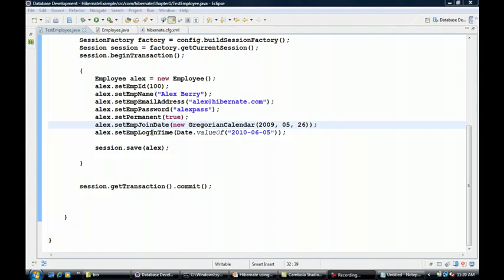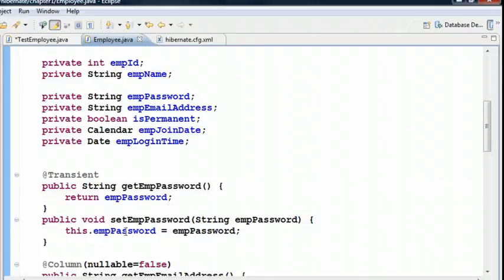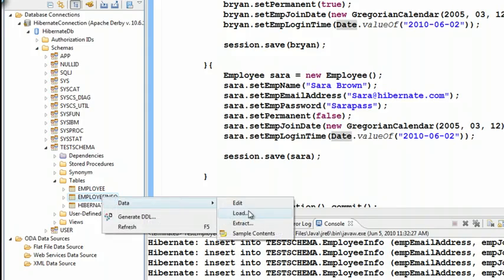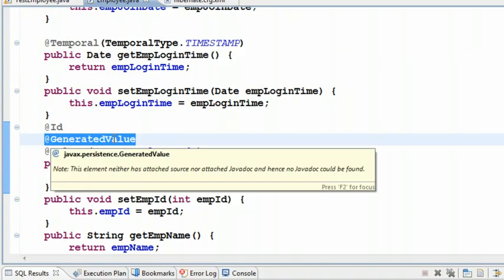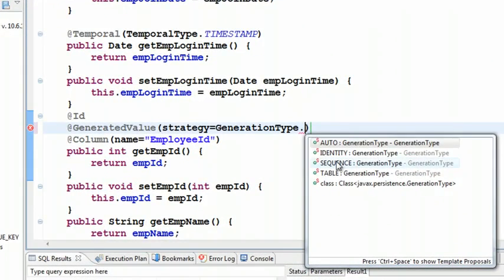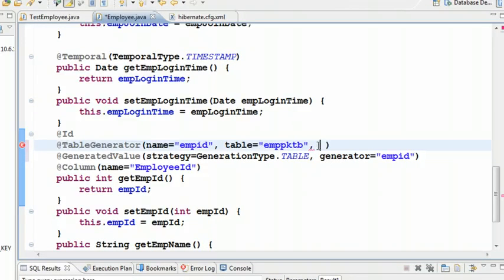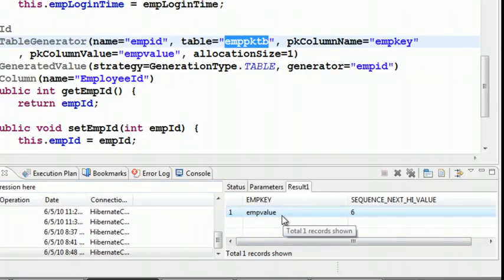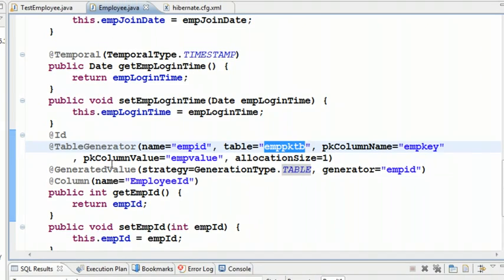Java Hibernate Tutorial Part 10 Auto Generate Primary key www keepvid com